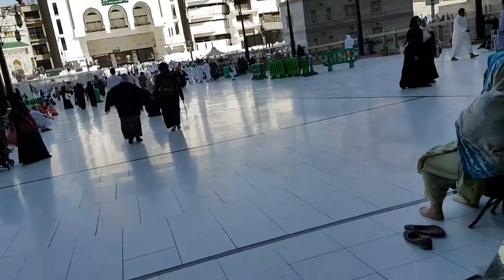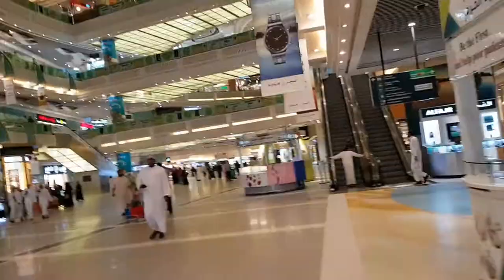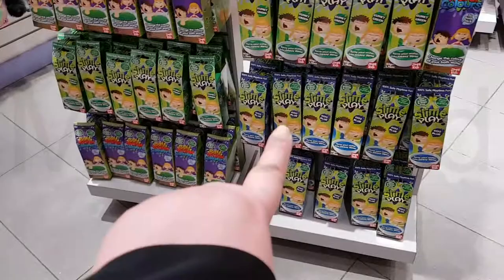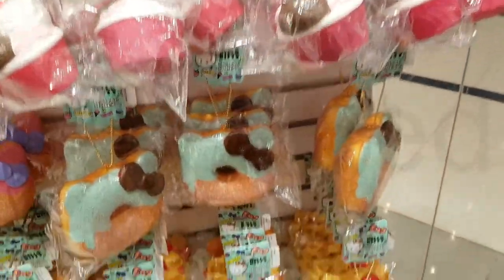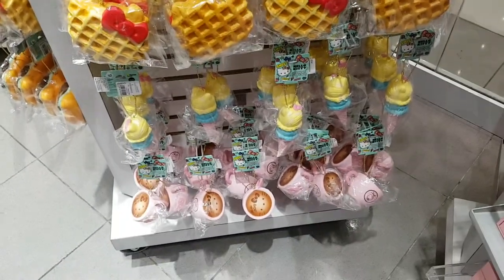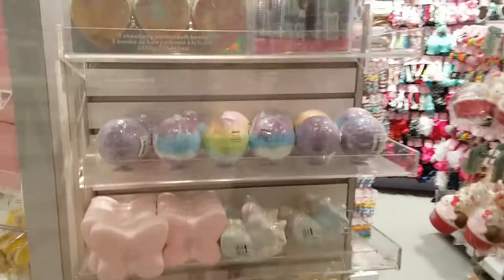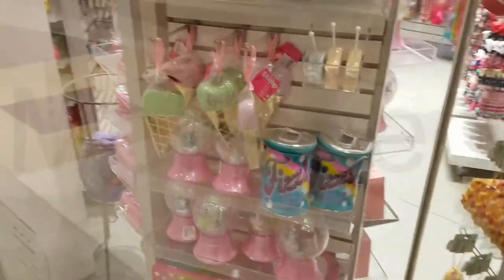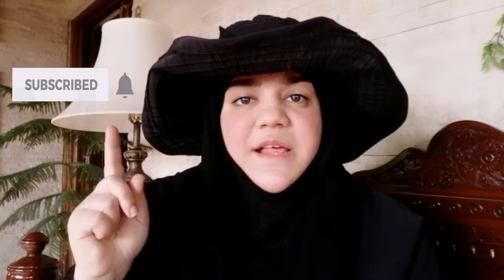Hello Kitty Squishies in Claire's, Makkah | Vlog! كليرز أبراج البيت مکه‎ مرحبا كيتي السكوشي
Shout out to Suha Omar for her awesomeness...
Hello Kitty Squishy: Two Scoops in a Cup!
What a sweet treat! Super satisfying to squeeze, this supercute Hello Kitty ice cream squishy can be attached to a key chain, bag or backpack for some supercute fun. Sweet details such as vanilla ice cream decorated as Hello Kitty and an adorable pink heart shaped wafter make this squishy extra special (and delicious looking)!
suha omar (original comment)
HI EVERYONE , I RECENTLY WENT TO MECCA AND IN THE CLOCK TOWER   I FOUND LICENSED SQUISHIES . YES  , FOR REAL.  YOU HAVE TO GO TO CLAIRES  IN MECCA BECAUSE THEY STILL DID NOT RECEIVE IT IN JEDDAH . IN CLAIRES YOU WILL FIND HELLO KITTY DONUTS ,  HELLO KITTY ICE CREAMS , HELLO KITTY LATTE MUG , AND HELLO KITTY FUDGE . THE ARE ALL LICENSED AND COME IN PACKAGING WITH TAGS. THEY ARE PRICED AT 60 RIYALS WITH TAX (VAT).
بطيئة الارتفاع سكويشيز في كلير في مكة المكرمة